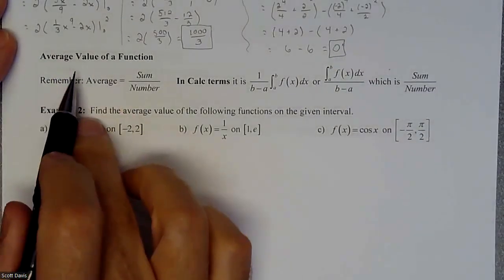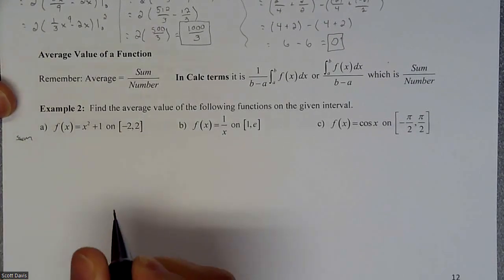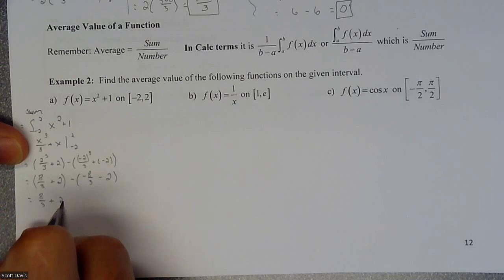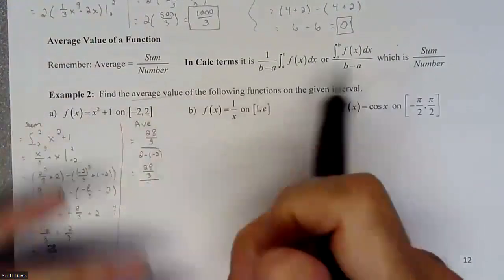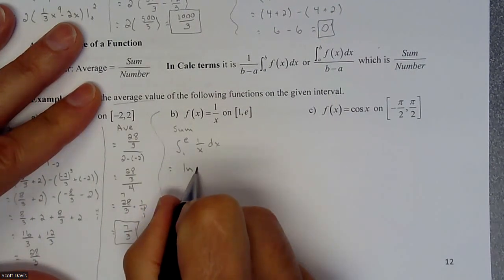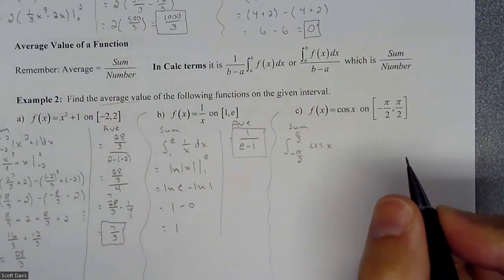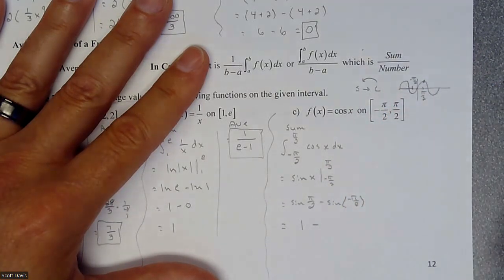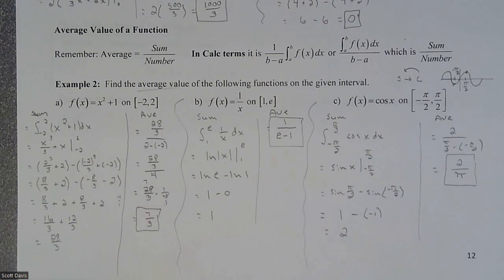Calc 1 - Average Value of a Function – 3 Examples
Finding the average value of a function using integrals.